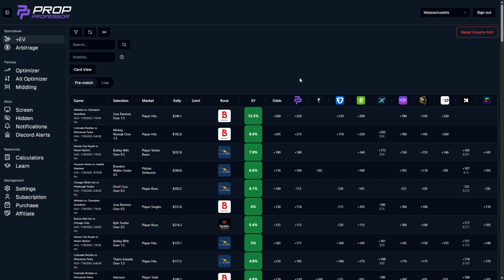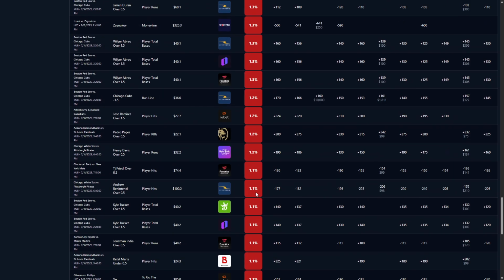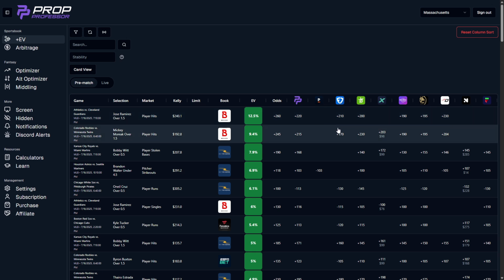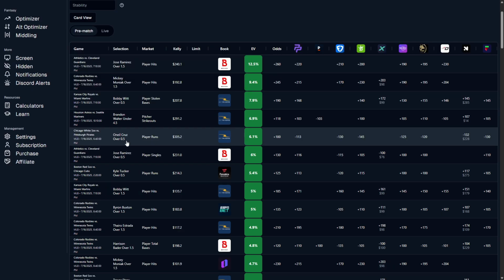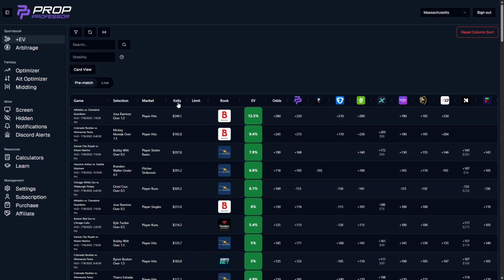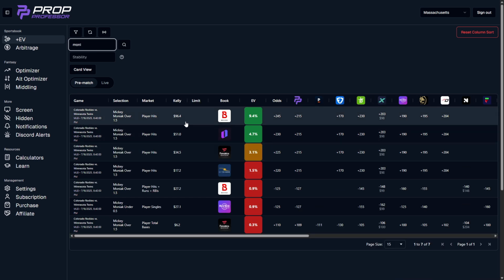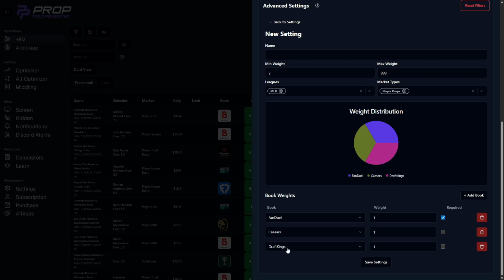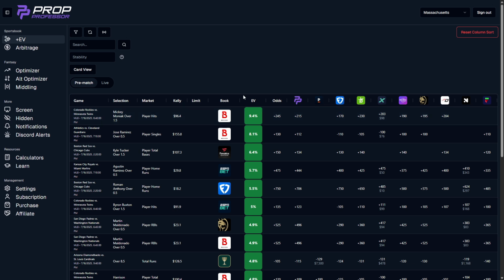How to Use the Prop Professor Positive EV Tool | Beat The Sportsbooks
In this video, we break down exactly how the Prop Professor Positive EV Tool helps you find +EV bets  across different sportsbooks like Fanduel, DraftKings, Fliff, NoVig, ProphetX and more. Learn how to identify profitable edges, customize your settings, and gain an advantage over with real-time data and smart devig calculations.

✅ Learn how to filter by sport, market, and book
✅ See how to adjust weights for your own custom devig calculations
✅ Get an edge using real-time value bets powered by sharp data

Whether you’re betting MLB, NFL, NBA, or props from niche sports, this tool helps you make data-driven picks that put the odds in your favor.